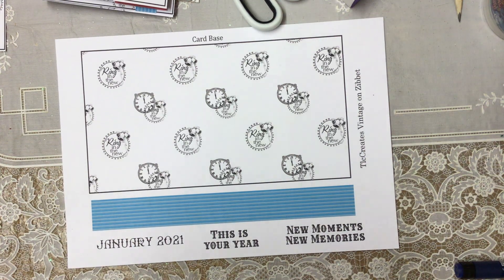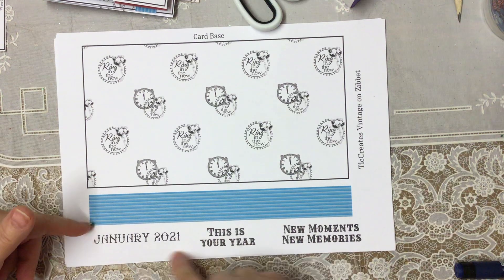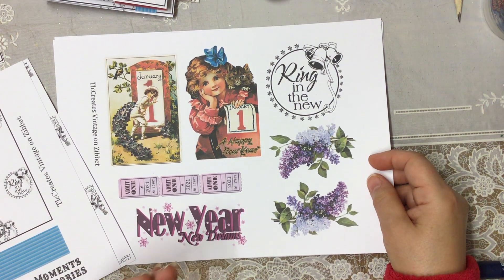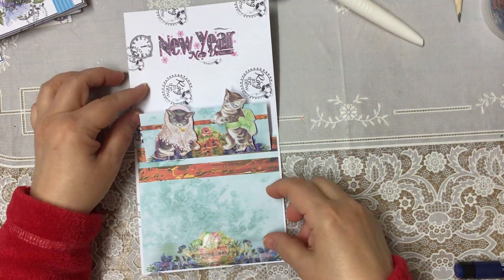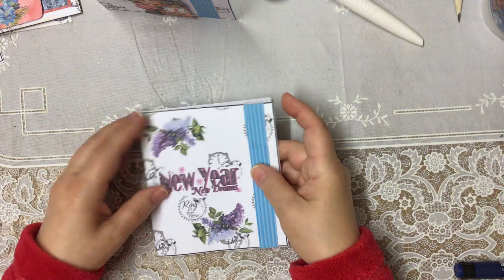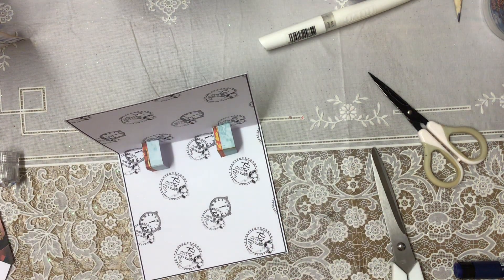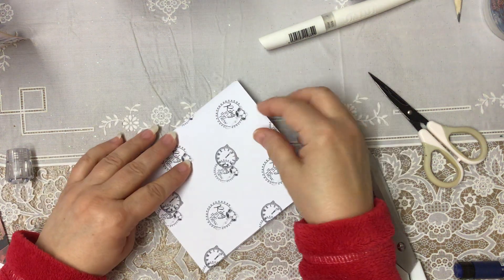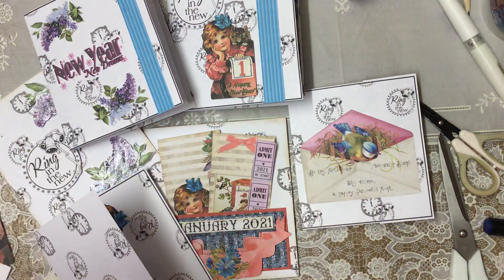Sunday Makes - card challenge with TLC Creates and Red Dot Books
I am overwhelmed by all your kindness and support. It has touched me so much.

The challenge files are in group as a freebie to celebrate 14000 members. How amazing is that

Group for giveaway and challenge - Printables for your Junk Journals with TLC

My details

                  Burnfoot
                  Hawick
                  Scottish Borders
                  TD9 8DQ
                  SCOTLAND UK

Thank you so much for all the support, especially all those who joined the party in Paulette's group and subbied.

Love and hugs to you all xxx